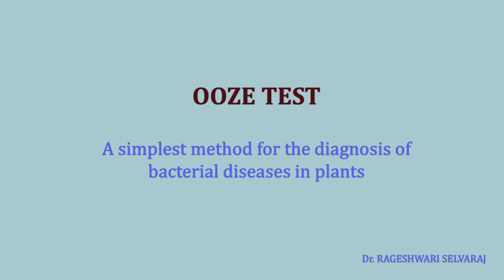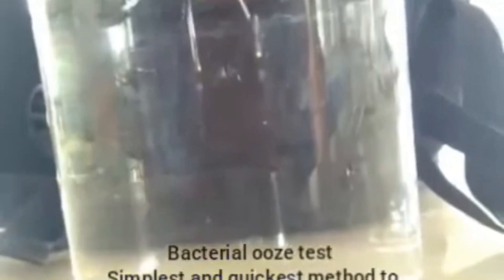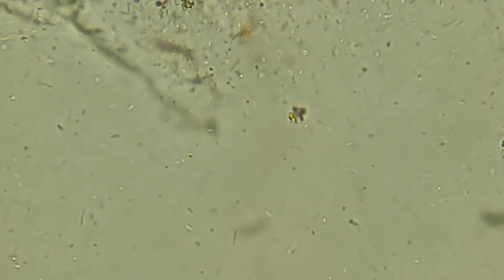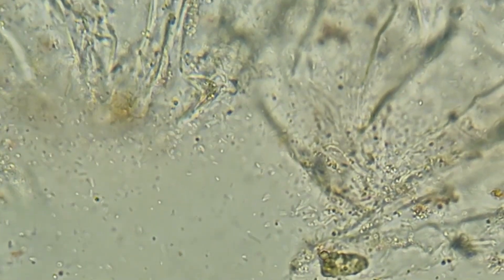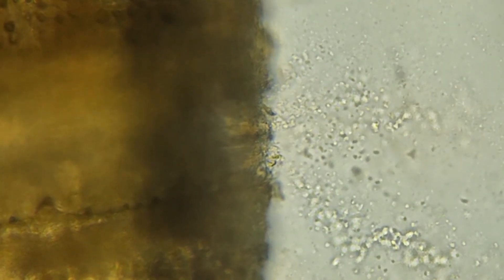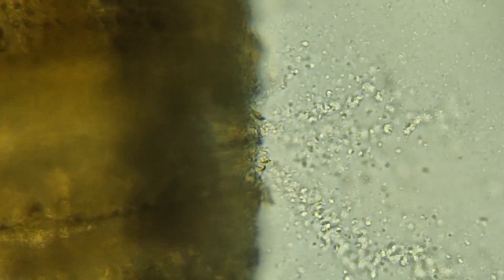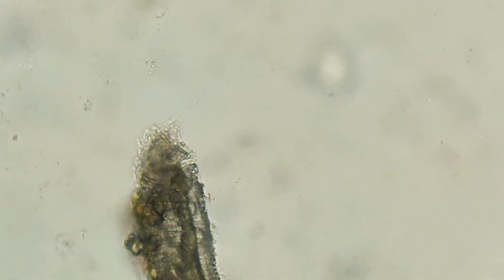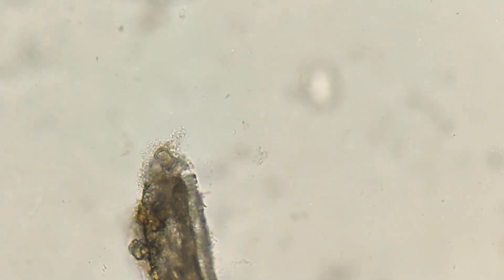ooze test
A simplest bacterial disease diagnosis method. It can be done immediately after the collection of samples without any instruments.